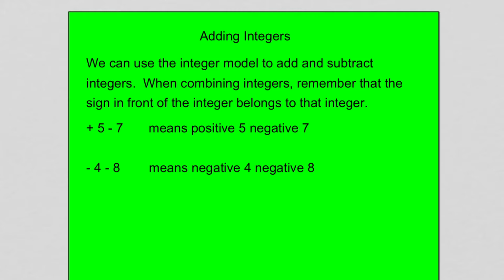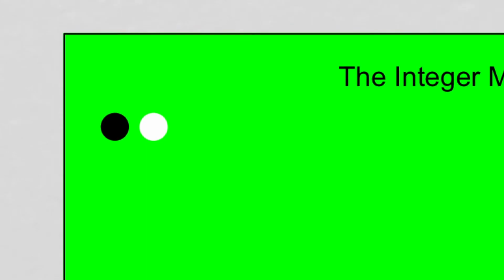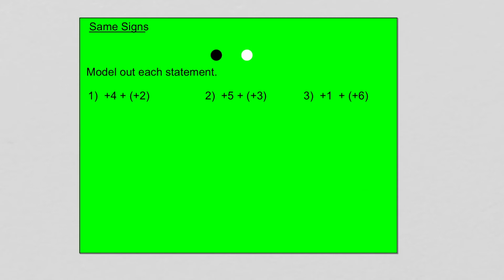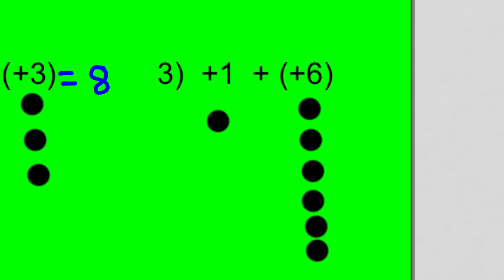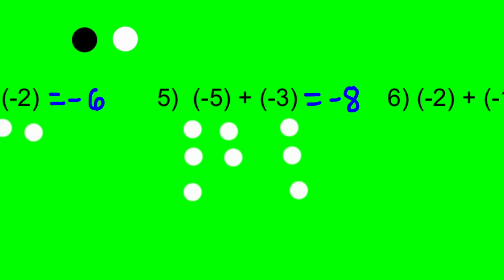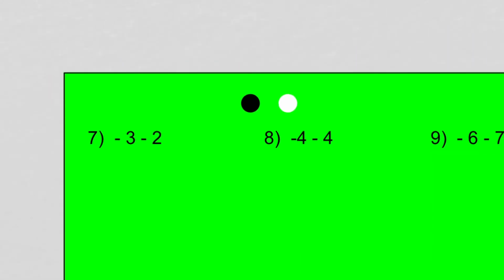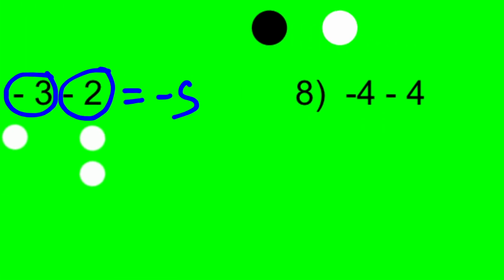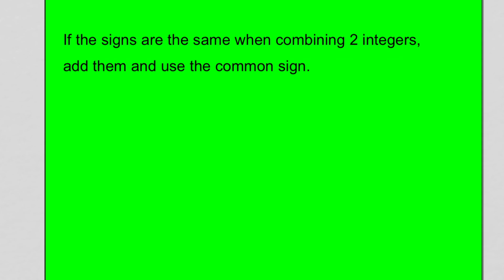Grade 7 Adding Integers 1